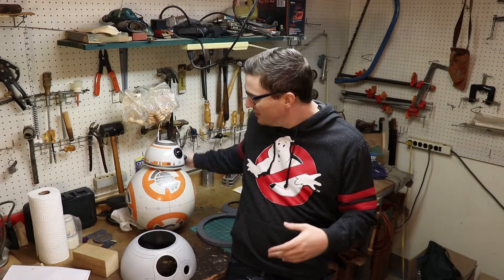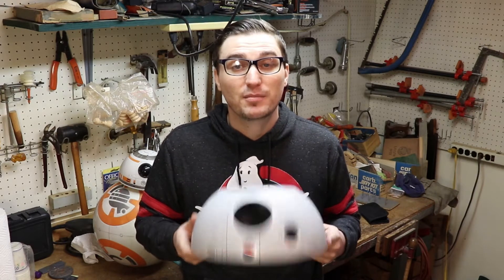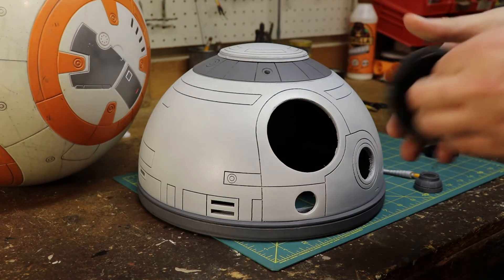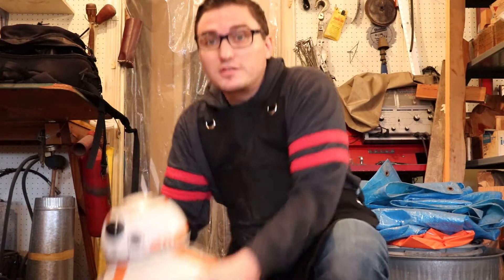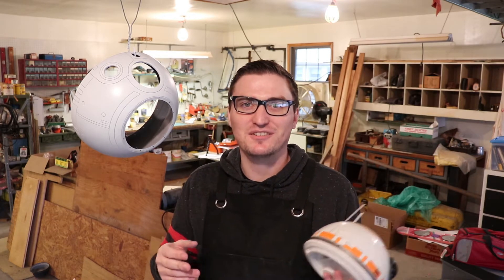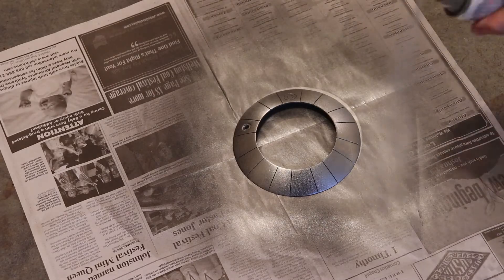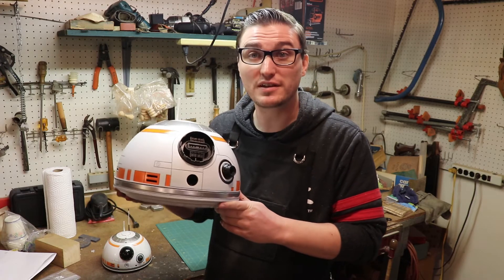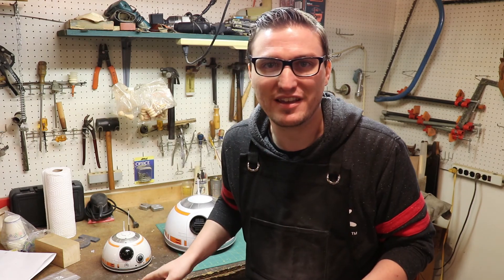3D Printed BB8 Part 1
Using the information supplied by the BB8 Builders Club I work on finishing the dome for my full size replica of BB8.

My Favorite BB8 Toys
Hero Droid
Big Fig

Paint
(what I used)
Plasti Dip
Filler Putty

Tools
Electric Sander

Many of these things can also be found on eBay